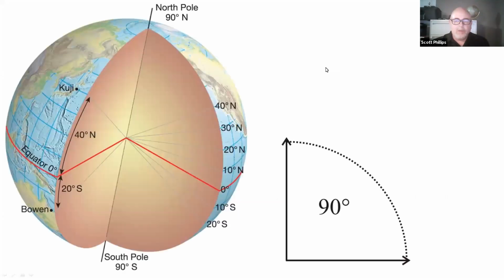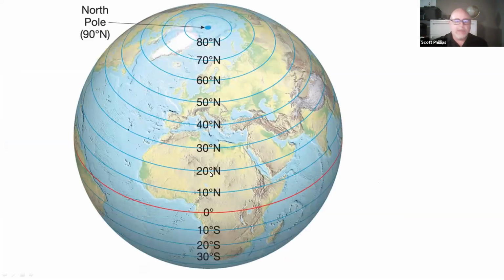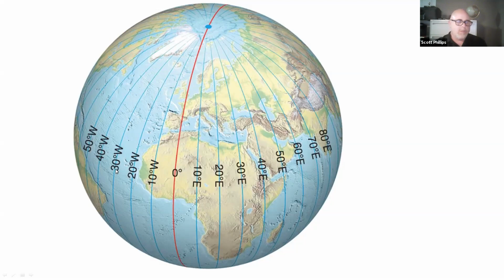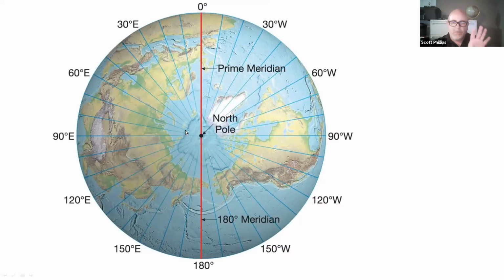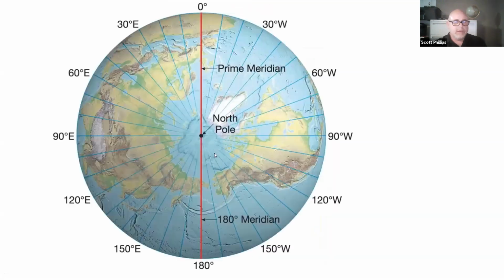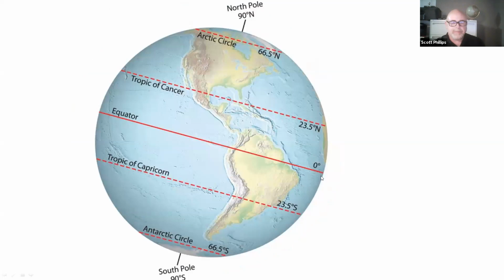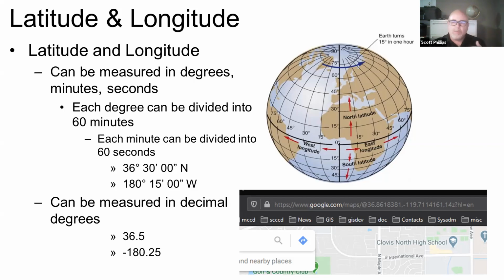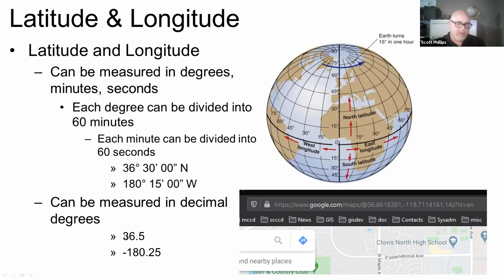GEOG 01 S1L3A Latitude and Longitude